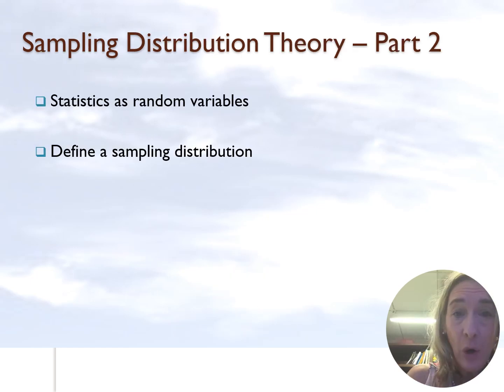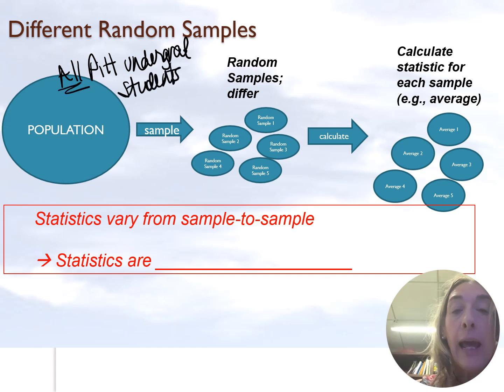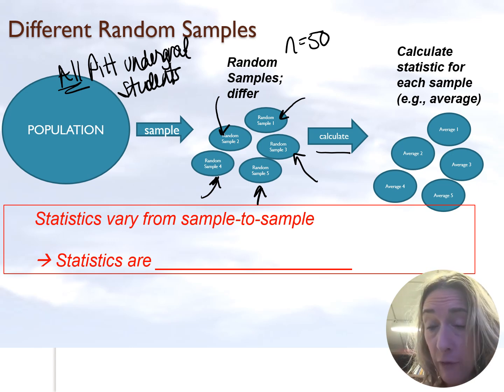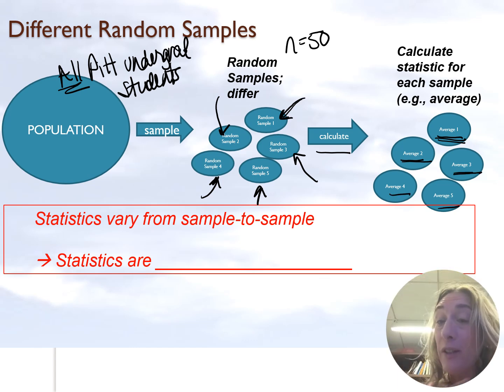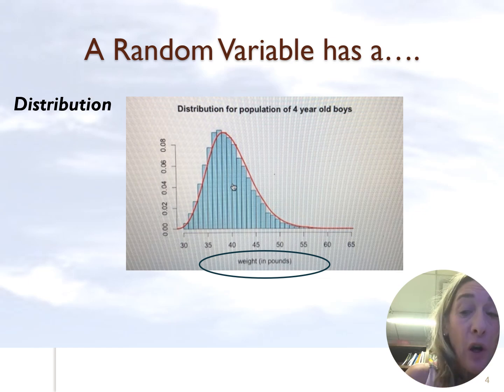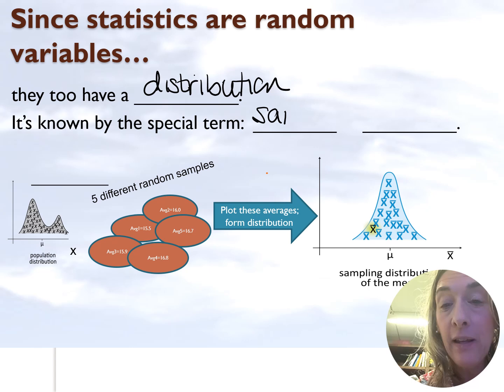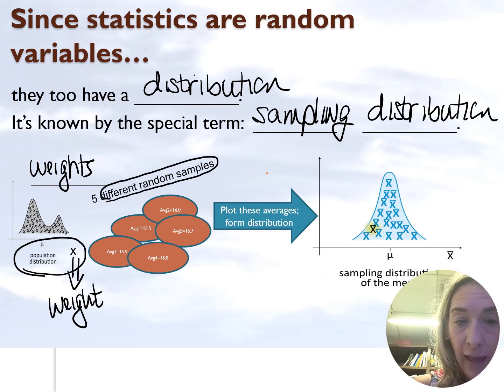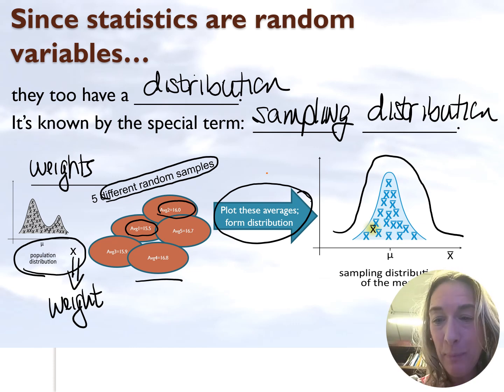V7 - Sampling Distribution Theory (Sampling Distribution)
This video covers the concept of statistics as random variables and the definition of a sampling distribution.